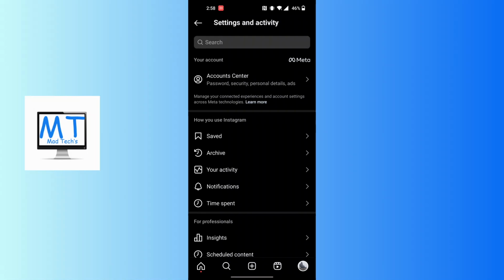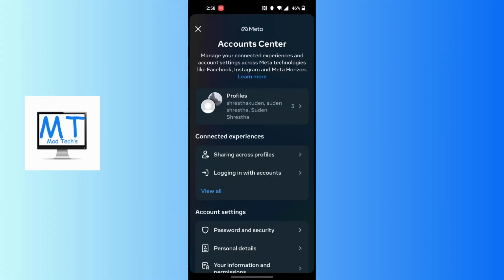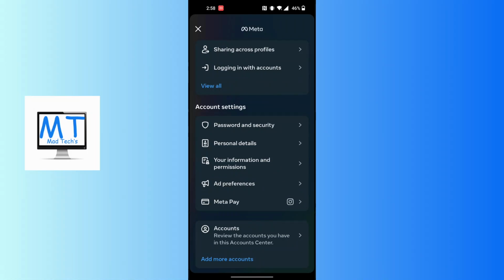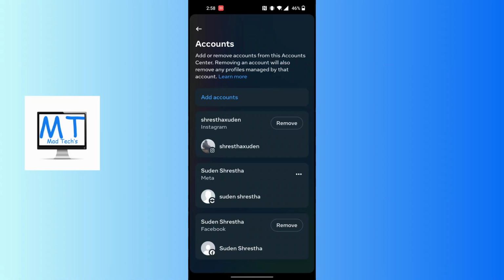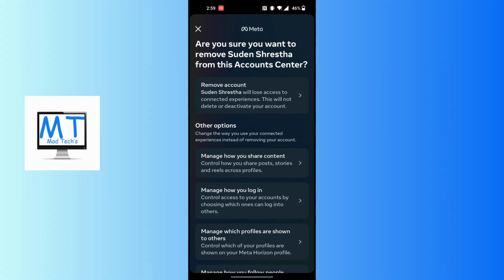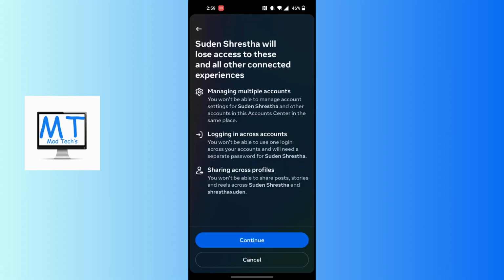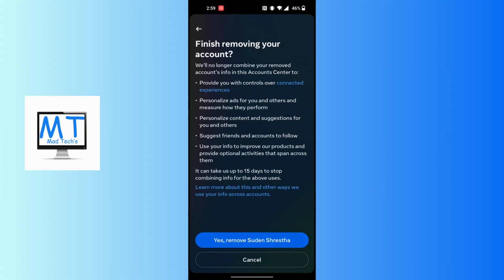How to Remove Facebook Account from Instagram?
Unlinking Made Easy: Remove Your Facebook Account from Instagram with MadTechs!

Ready to declutter your social media connections? Join MadTechs for a hassle-free tutorial on removing your Facebook account from Instagram. Learn the simple steps to disconnect these platforms and regain control over your digital presence. Trust MadTechs for expert guidance on streamlining your social media accounts!